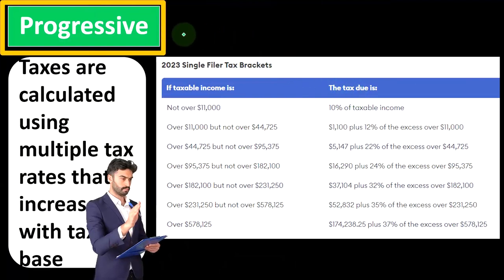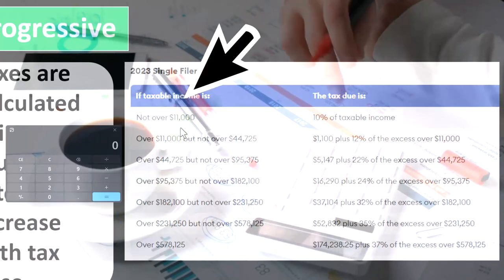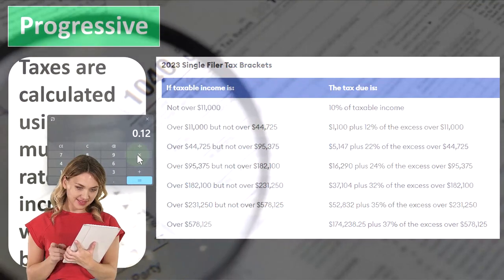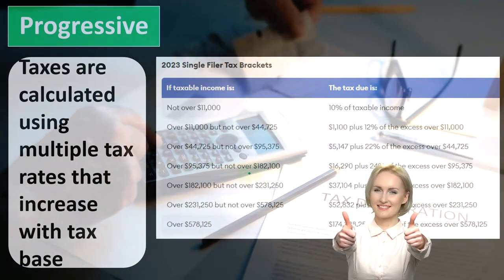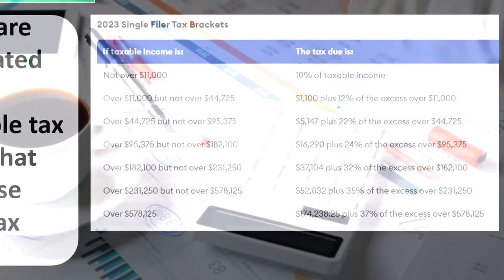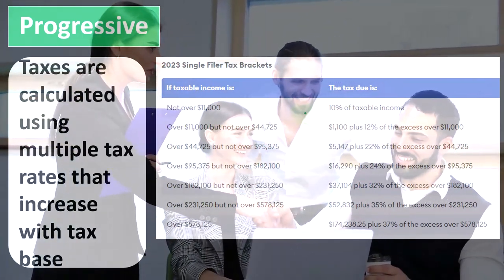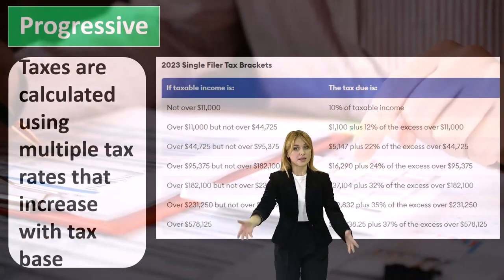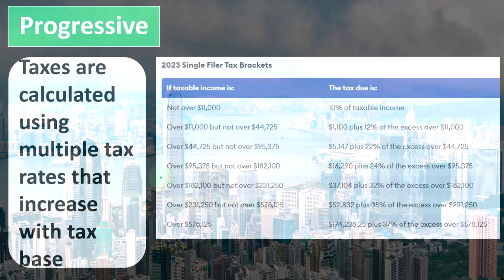Progressive Tax Income Tax Preparation 2022-2023